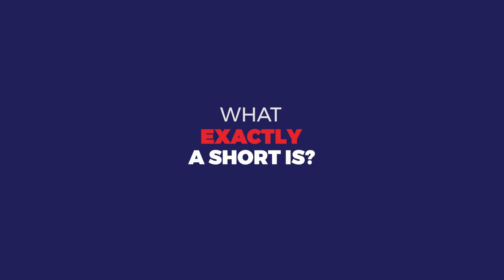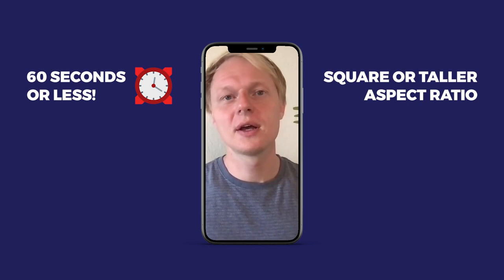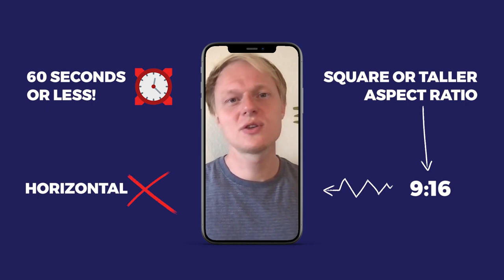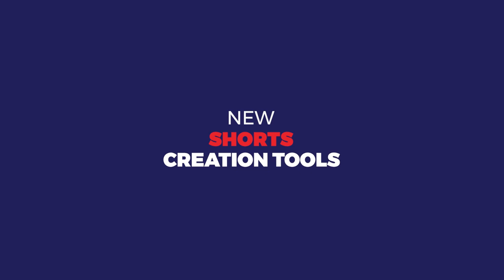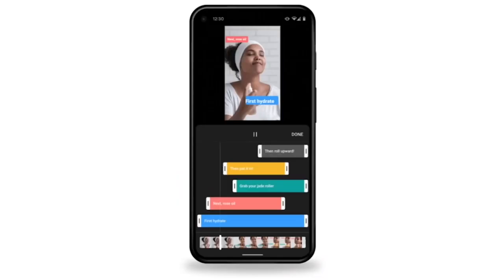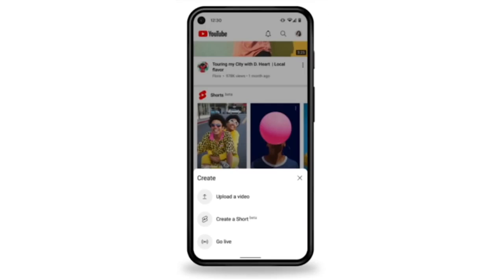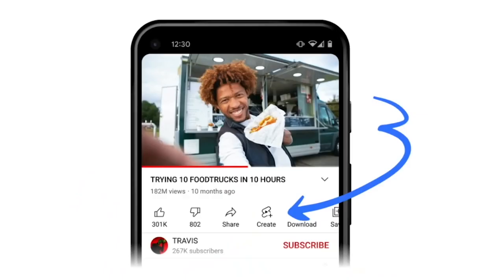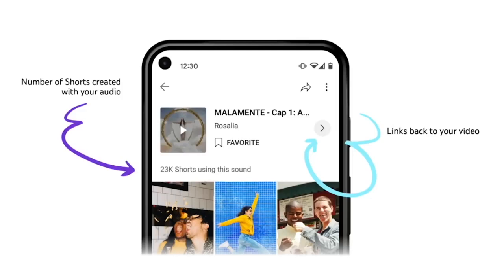YouTube Shorts - Audio Sampling 2022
✅  TubeBuddy: YouTube plugin!

✅ Microphones:
1-Rode Pod Mic
2- Shure SM58
✅  Mac Mini M1 Chip  (16 GB)
✅  Rodecaster Pro
✅ Elgato Stream Deck
✅ DLSR Camera: Sony A6400
✅ Webcams I use -CP20 & C922
✅ Sigma 16mm F1.4 Lens
✅ Elgato Key Lights
✅ iPad Pro 12.9inch
✅ Audio Interface (Focusrite 2i2)
✅ Monitor Speaks (M-Audio BX5)

Dean Reynolds Media Group